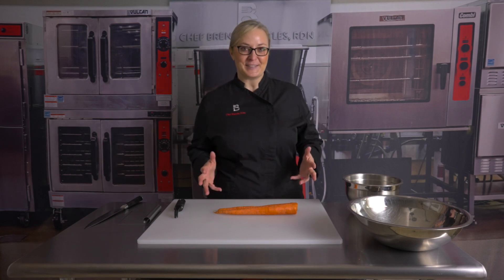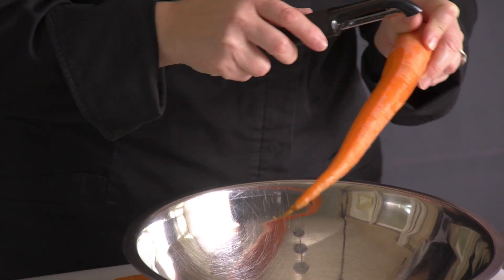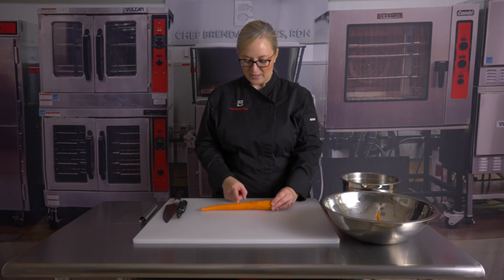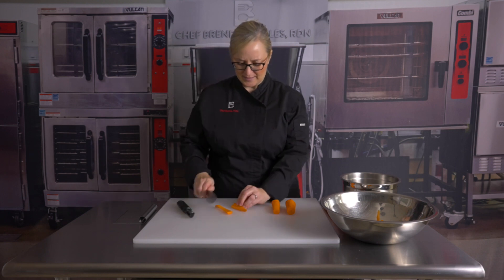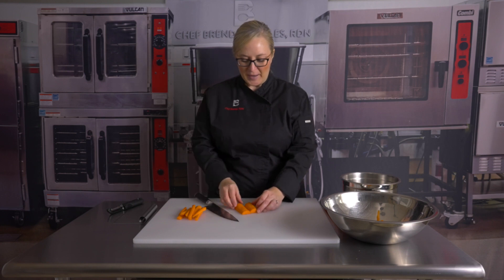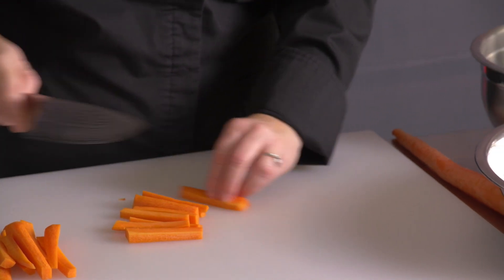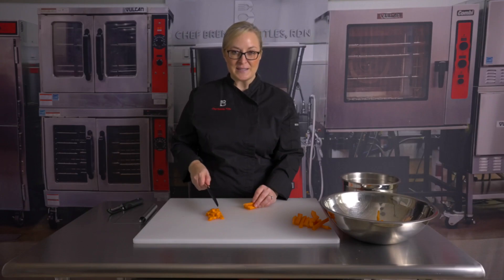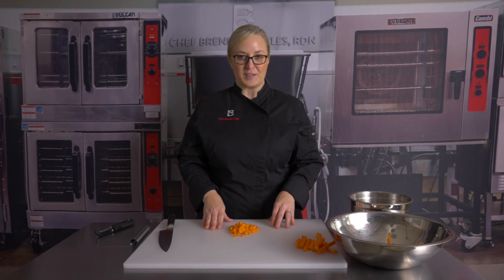Tuesday Tip: How to Slice or Dice Carrots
What’s orange and sounds like a parrot? A carrot! We serve a lot of carrots in child nutrition programs. Raw carrots can be a choking hazard for young children.  Serving carrots roasted, steamed, or sauteed is a perfect way to offer this popular vegetable to anyone. Check out this video for tips to cutting carrots into strips or dice for soups, stews, stir-frys and other culinary dishes.

*Please wear gloves when preparing ready to eat foods.